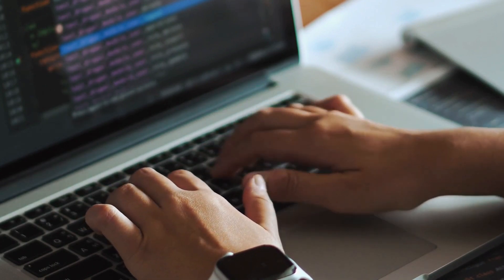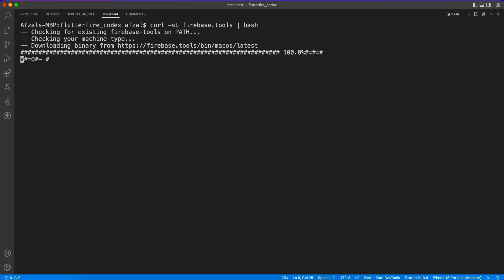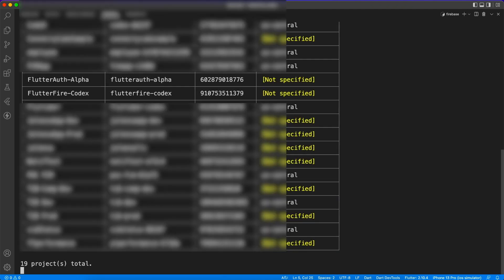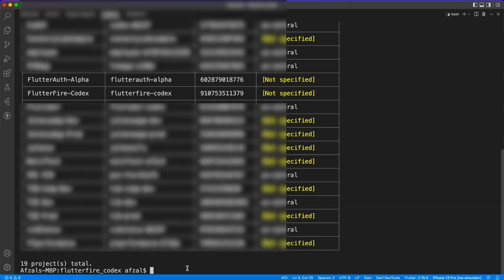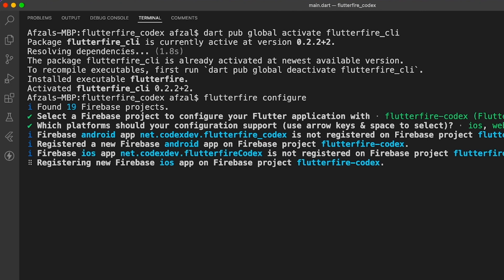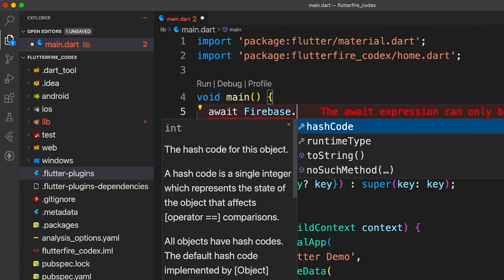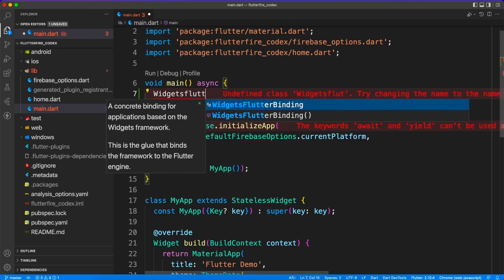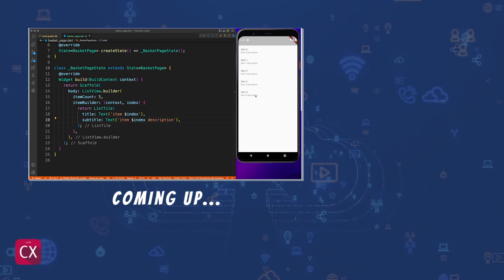FlutterFire Tutorial | Firebase environment setup | Part 3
In this video we will setup environment for Firebase and Flutterfire. This setup is just one time, you don't need to do environment setup each time.

Firebase CLI
curl -sL firebase.tools | bash

FlutterFire CLI
dart pub global activate flutterfire_cli

You have to run following command for every project you want to bring firebase features.
flutterfire configure

(in case it gives permission issue use 'sudo flutterfire configure')